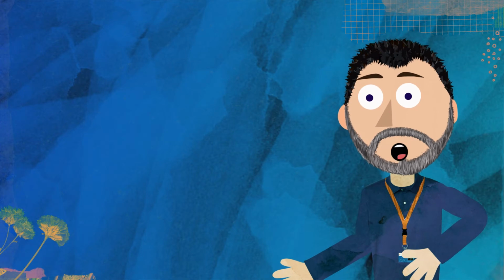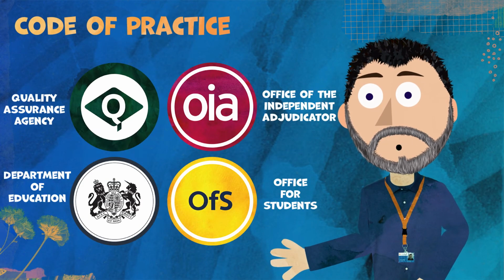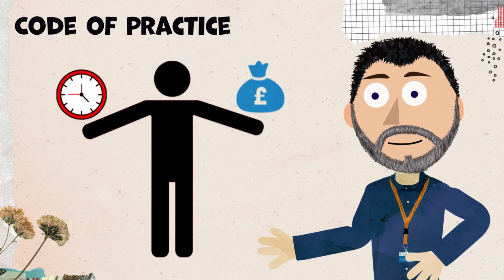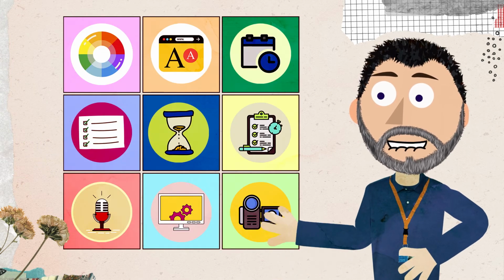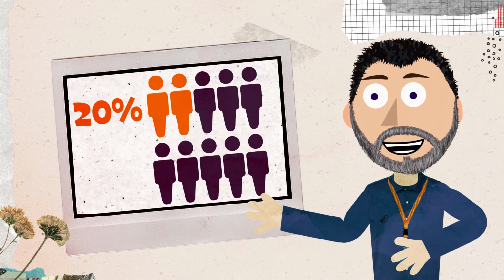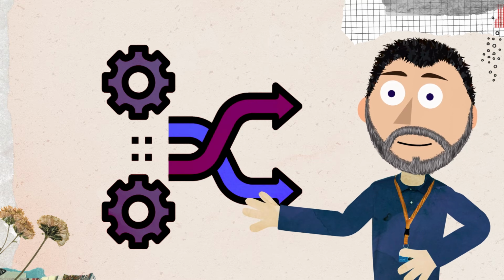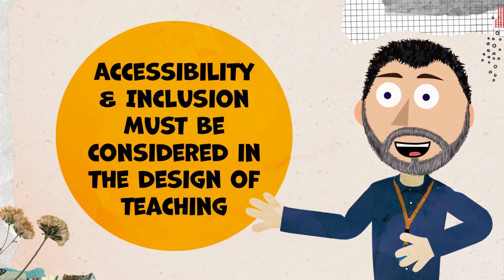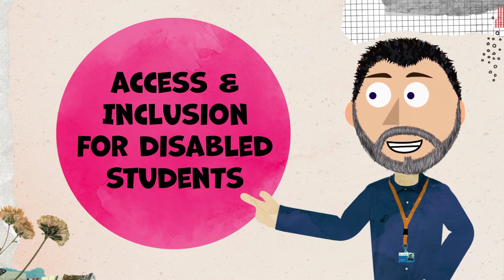DRC project Final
Online Teaching
Inclusion